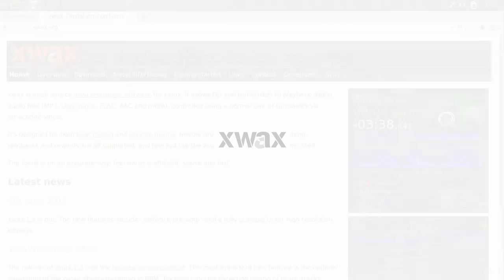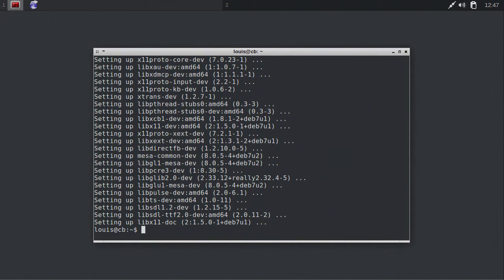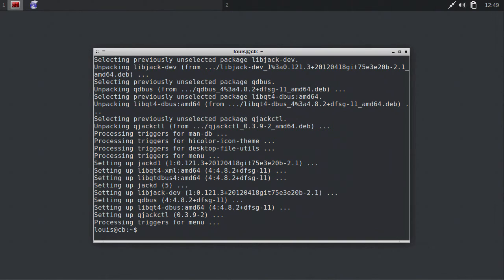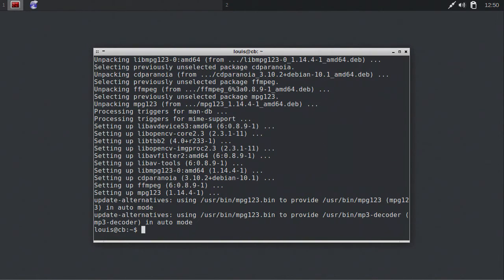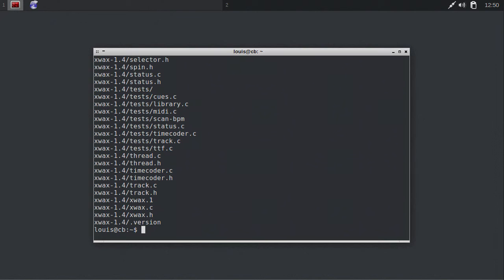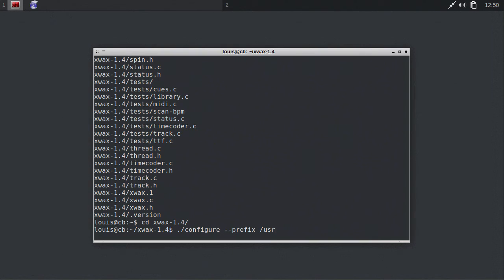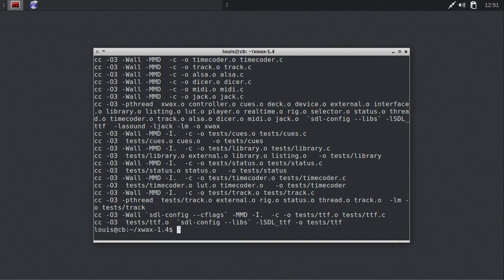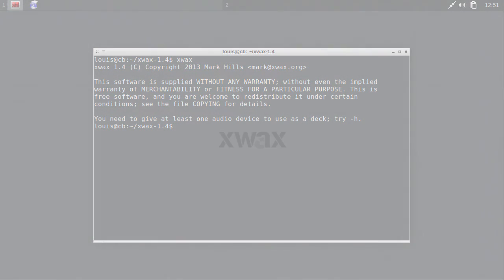Tutorial: How to install xwax, the open source DVS for Linux!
Terminal commands:

sudo apt-get install build-essential libasound2-dev libasound2 libsdl-ttf2.0-dev libsdl1.2-dev
sudo apt-get install libjack-dev jackd qjackctl
sudo apt-get install cdparanoia mpg123 ffmpeg
tar xvf ~/downloads/xwax-1.4.tar.gz
cd xwax-1.4/
./configure --prefix /usr --enable-alsa --enable-jack
make